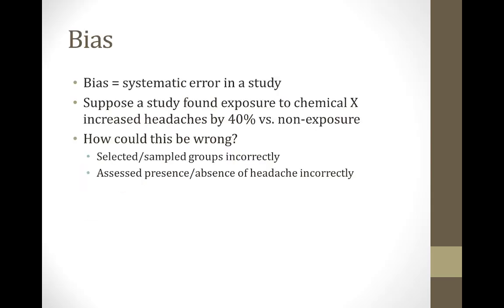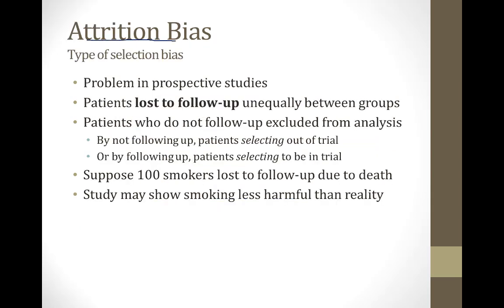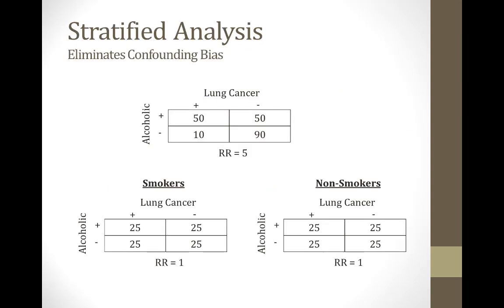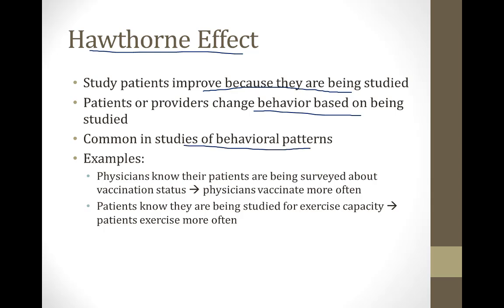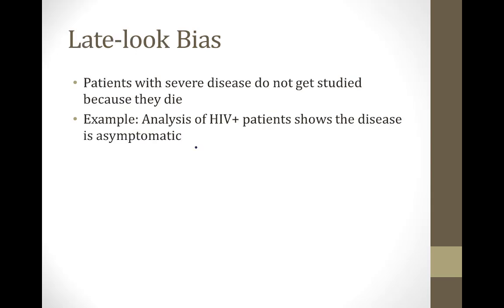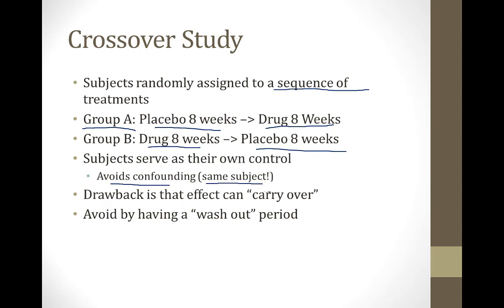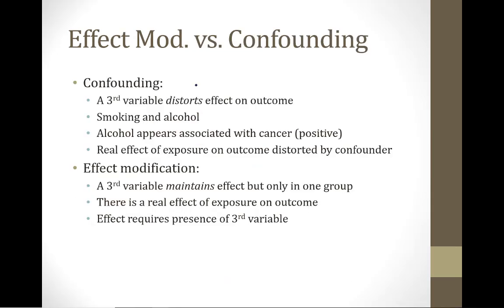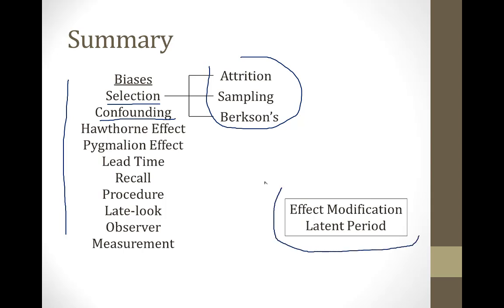6 Bias MedicalBooksVN com